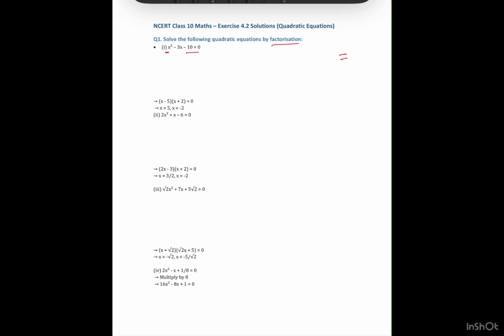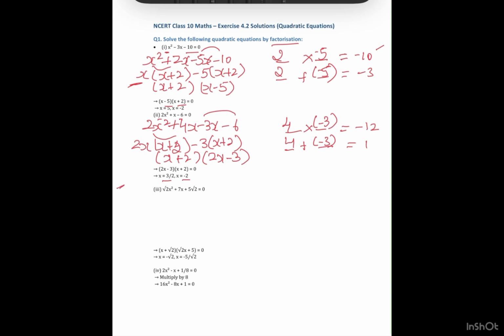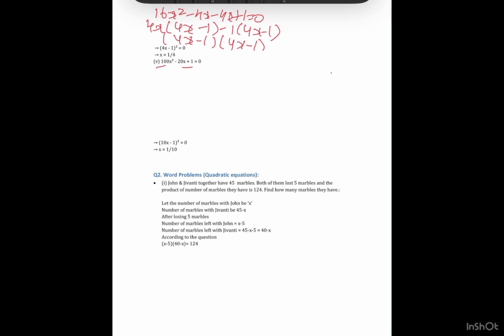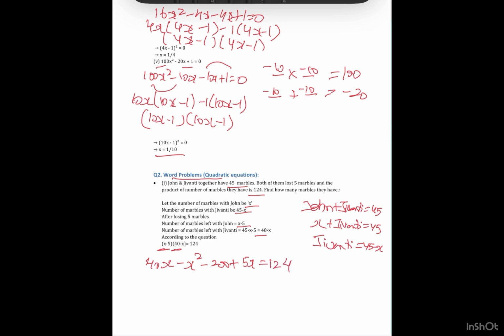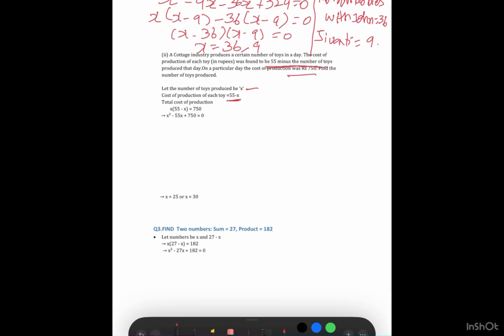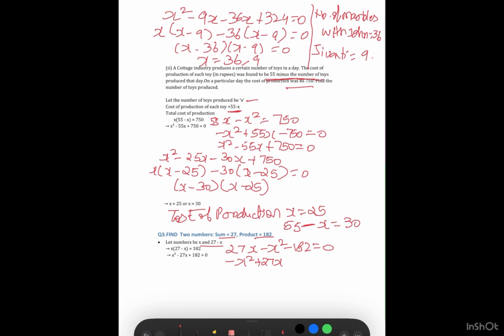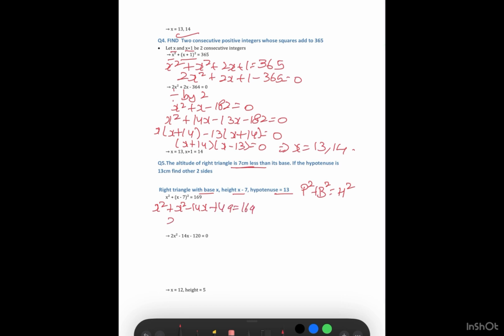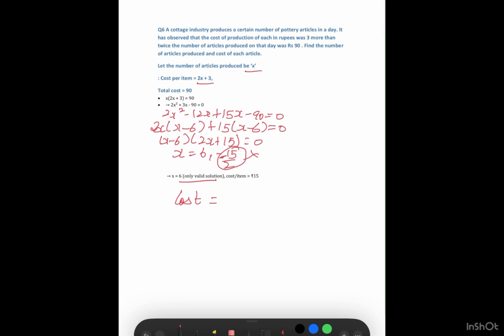Quadratic equations class 10 ex 4.2 day 12